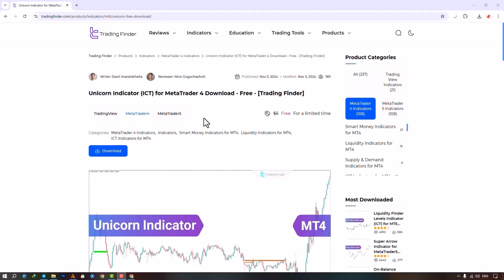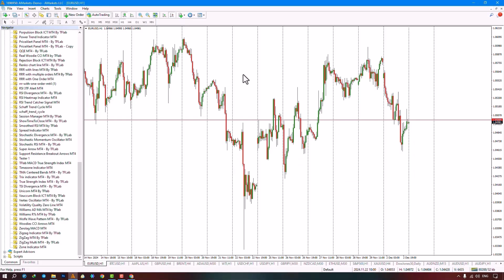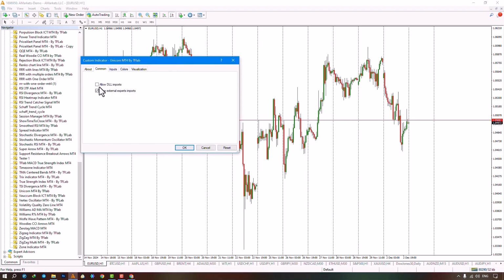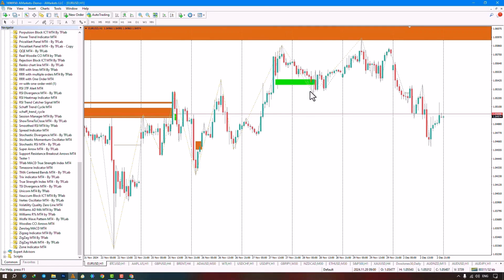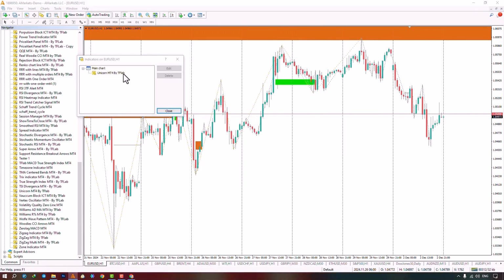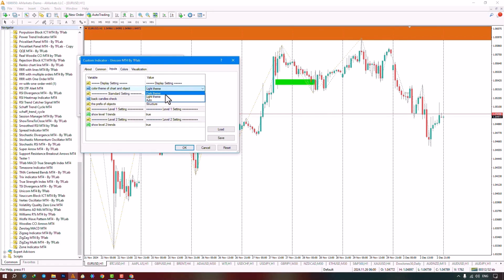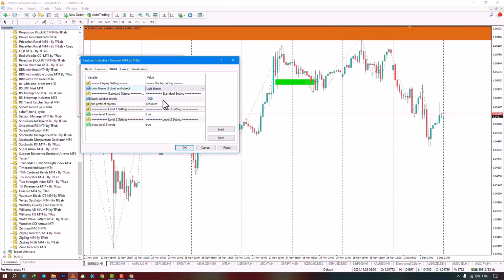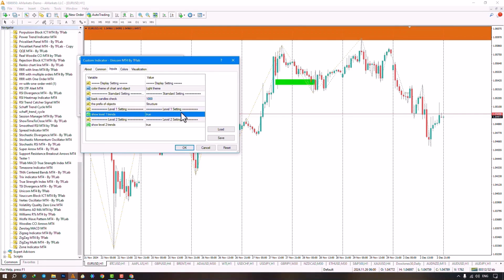📥Unicorn Indicator (ICT) for MetaTrader 4/5 Download - Free - [Trading Finder]📥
🎯Unicorn Indicator (ICT) for MetaTrader 4/5

🚀The Unicorn Indicator is a multifunctional and advanced tool for MetaTrader 4/5.

 This indicator identifies and displays price gaps along with Breaker Blocks on the price chart.

 A Breaker Block refers to an order block that initially breaks easily but acts as a solid support area after the price returns and touches it.

🚀The overlap of a Breaker Block with a Fair Value Gap (FVG) creates the Unicorn Zone.

 This indicator plots the bullish Unicorn zone as a green box and the bearish Unicorn zone as a red box on the price chart.

00:00 Introduction
00:28 How to run the indicator
01:14 Unicorn Indicator setting
02:48 Unicorn Indicator range
03:14 setting